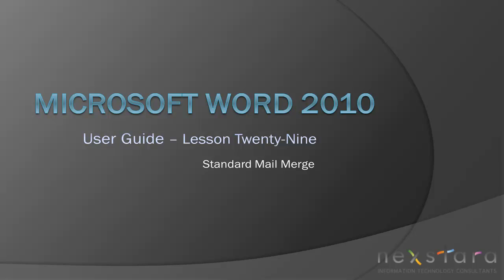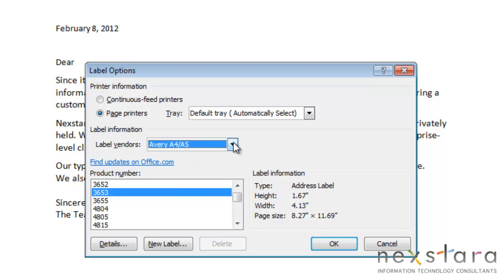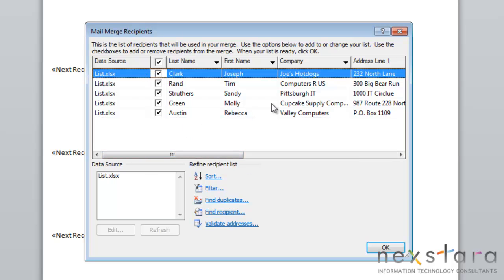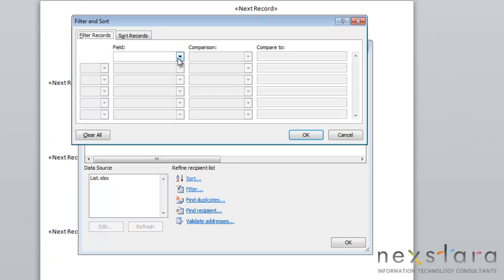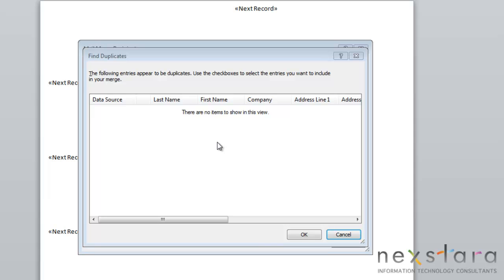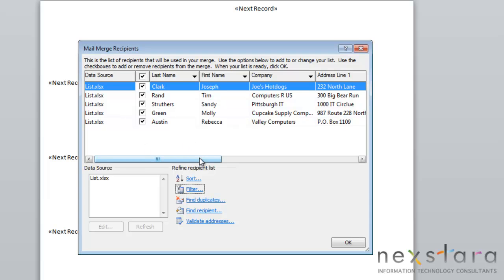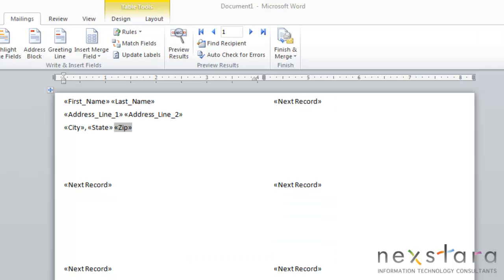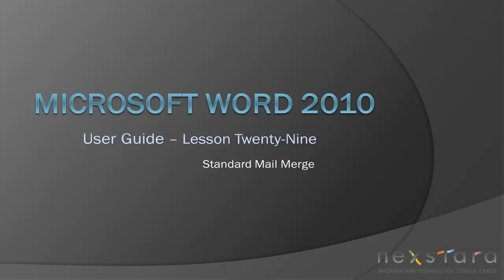Microsoft Word 2010 - User Guide - Lesson Twenty-Nine - Standard Mail Merge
IT Consultants show users how to create a mail merge in Word 2010 without using the Wizard tool.